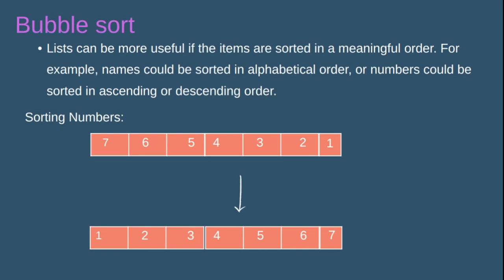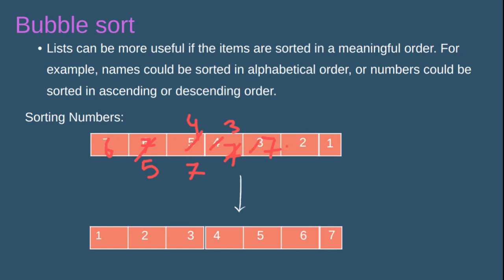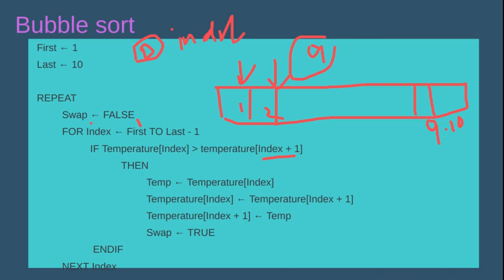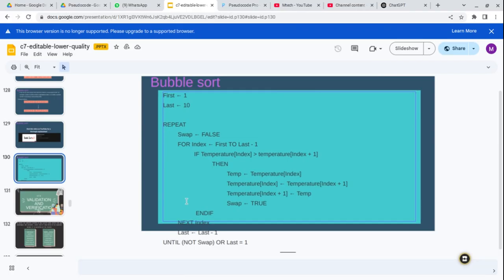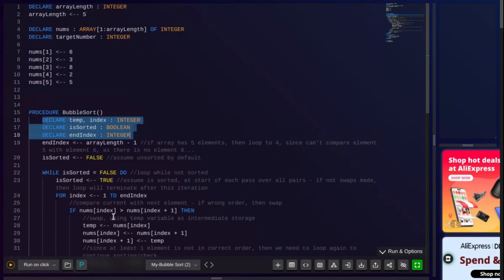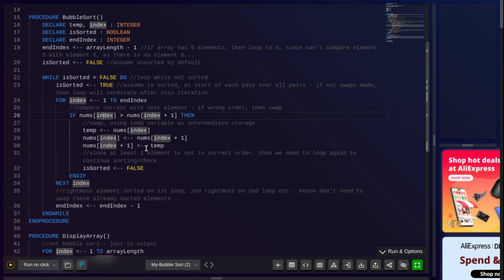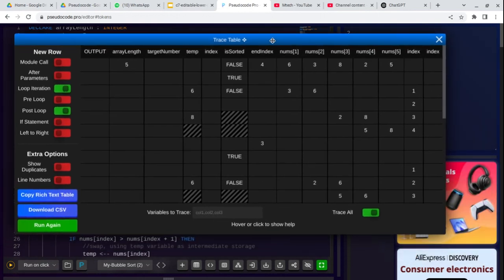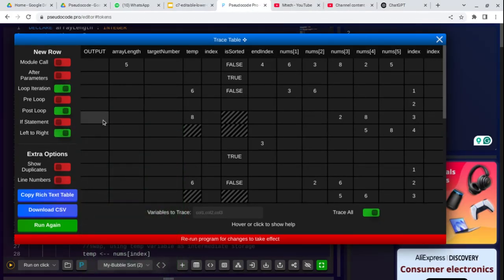Bubble Sort | O-Level Computer Science 2210 | May/June 2025 Exam Prep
Cambridge O-Level Computer Science 2210 | Bubble Sort Algorithm | May/June 2025 Revision

Get ready for your May/June 2025 O-Level Computer Science (2210) exams with this focused lesson on Bubble Sort! This video walks you through the step-by-step working of the Bubble Sort algorithm, using clear visuals and easy-to-follow pseudocode.

In this video, you’ll learn:

What is Bubble Sort and how it works

How to write and trace the algorithm in pseudocode

Key comparisons, swaps, and passes

Sample exam-style questions with logic breakdown

Tips to avoid common mistakes in the exam

Perfect for Paper 1 (Theory) and Paper 2 (Practical), this lesson is ideal for quick revision and deep understanding.